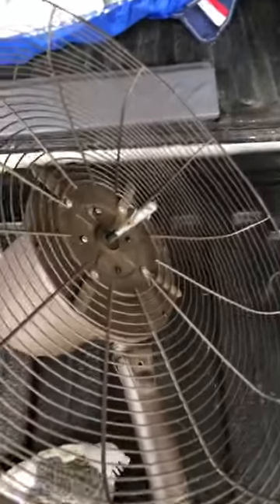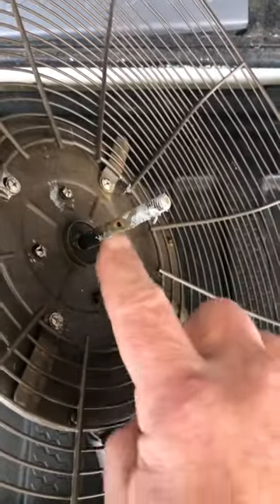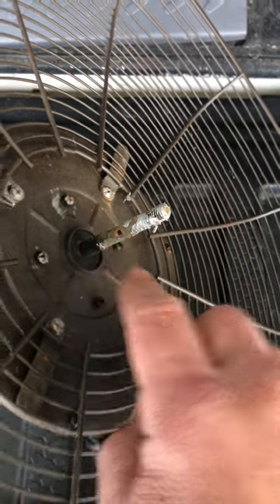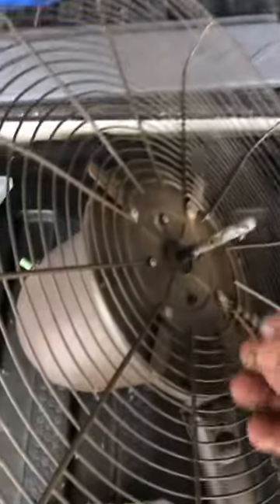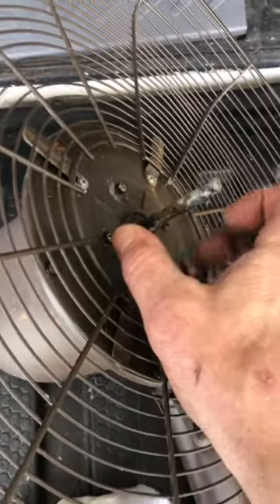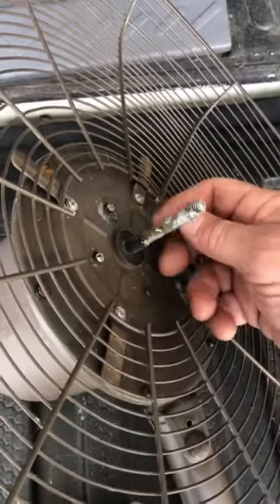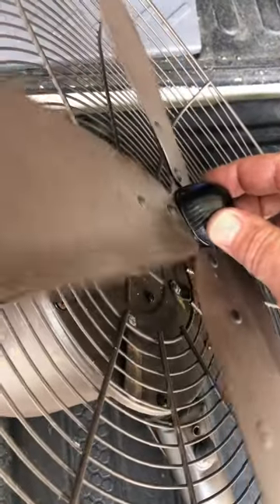Cotter Pin Options For Classic Vintage Oscillating Fan installation